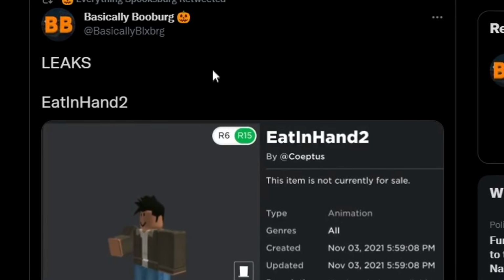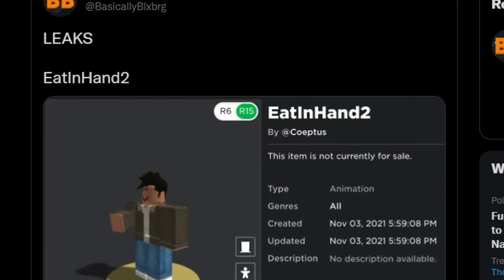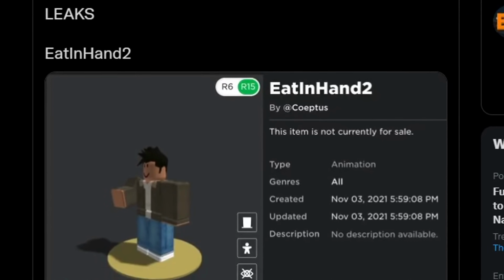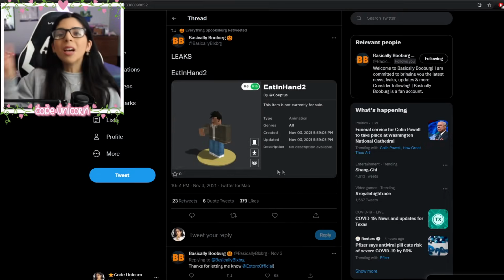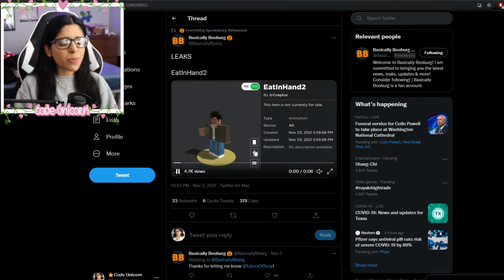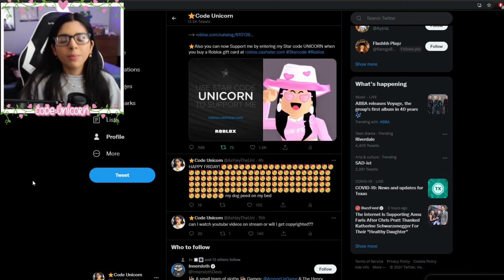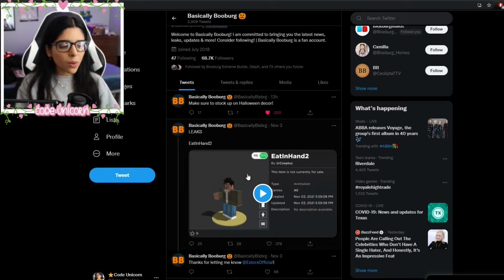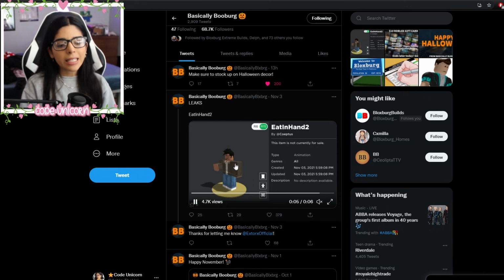*NEW* Bloxburg FOOD UPDATE LEAKS! (Roblox)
✨Use Code Unicorn whenever you buy  Robux or premium!✨